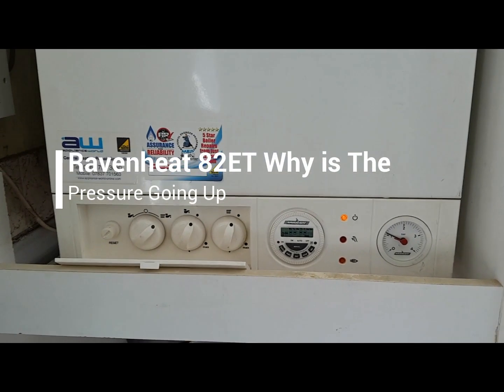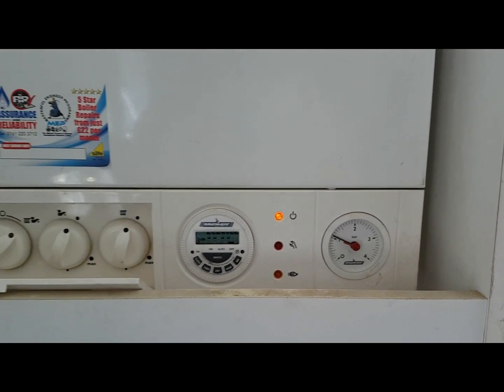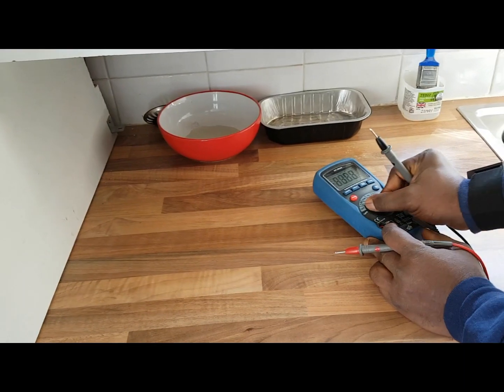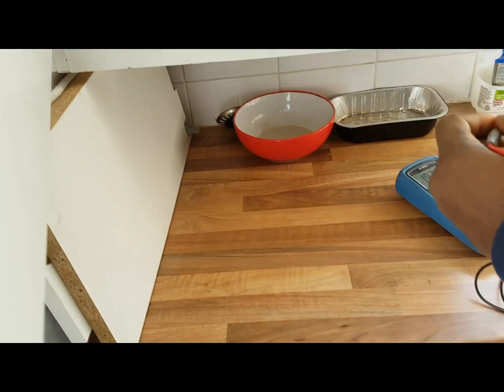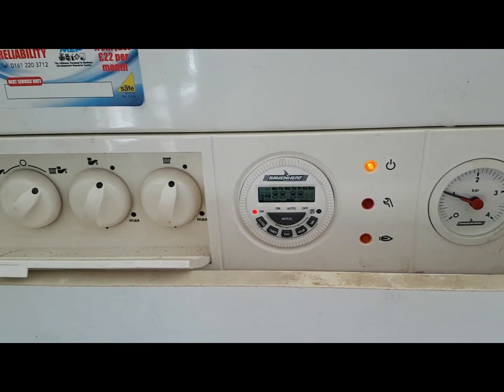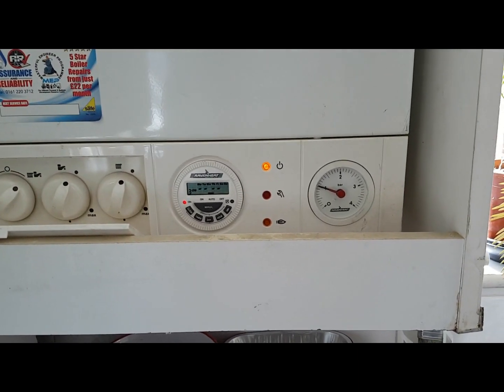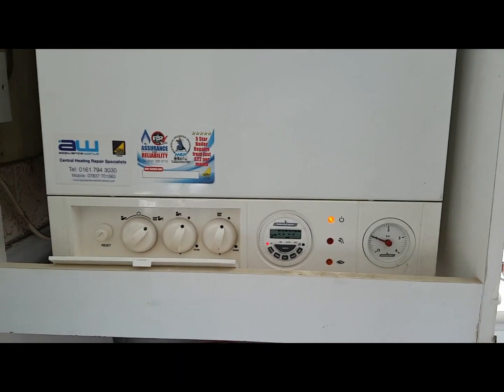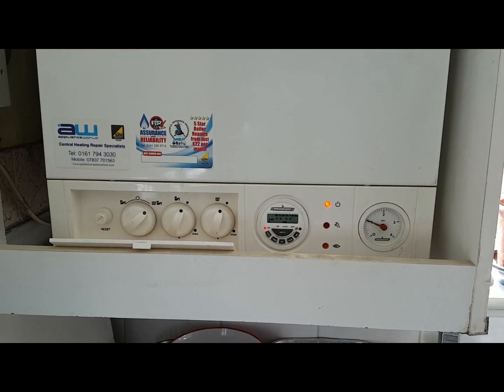Ravenheat 82ET Why is The Pressure Going Up?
Translated titles:
Ravenheat 82ET ¿Por qué aumenta la presión?

Ravenheat 82ET Warum steigt der Druck?

Ravenheat 82ET Pourquoi la pression monte-t-elle?

Ravenheat 82ET Por que a pressão está subindo?

रैवेनहेट 82ET दबाव क्यों बढ़ रहा है?

Ravenheat 82ET Waarom gaan die druk op?

Ravenheat 82ET Защо налягането се повишава?

Ravenheat 82ET Per què augmenta la pressió?

Ravenheat 82ET Dlaczego ciśnienie rośnie?

Ravenheat 82ET Почему давление повышается?